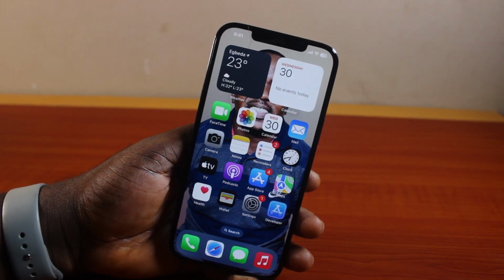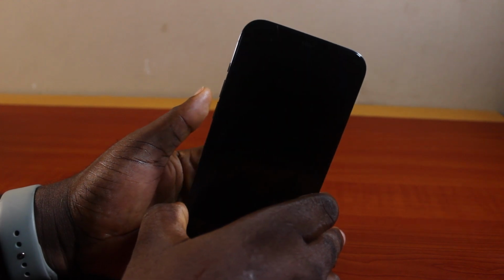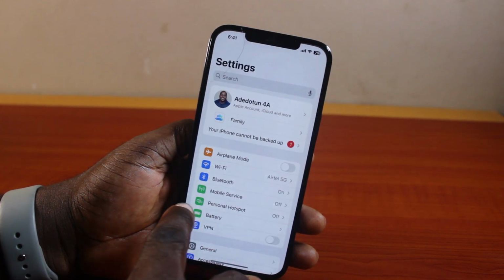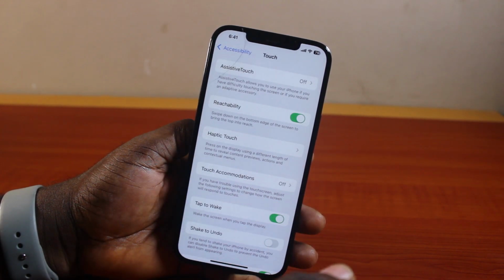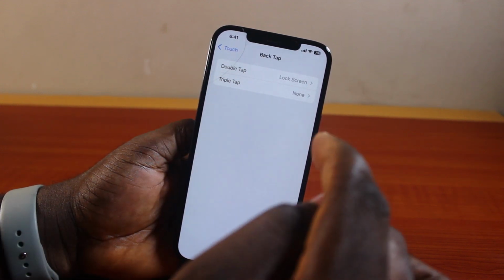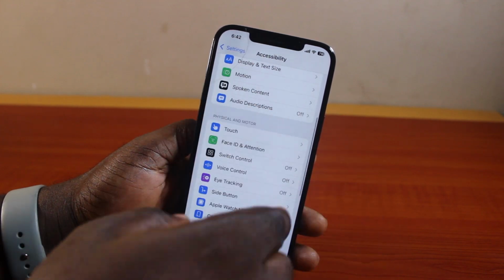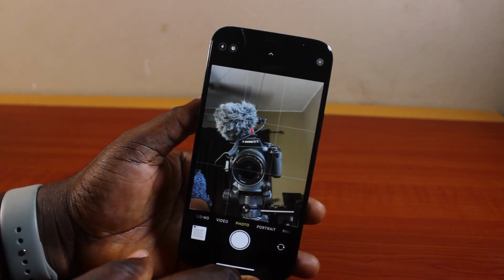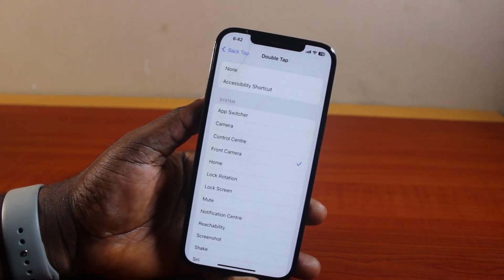How to Activate Back Tap on iPhone 12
Cheap iPhone
Cheap Samsung Phone
Cheap Apple Watch
Cheap Digital Camera
Cheap YouTube Microphone
Cheap MicroSD Card